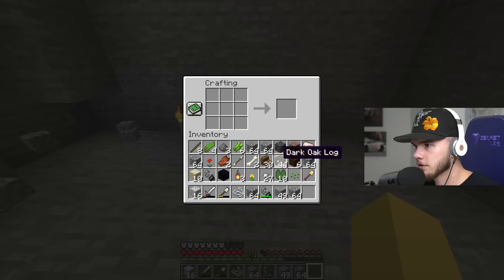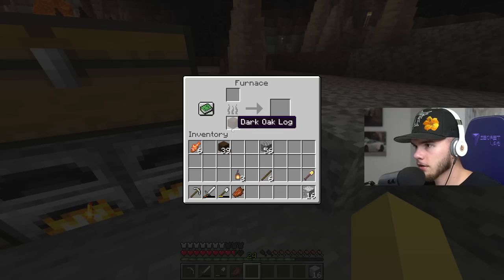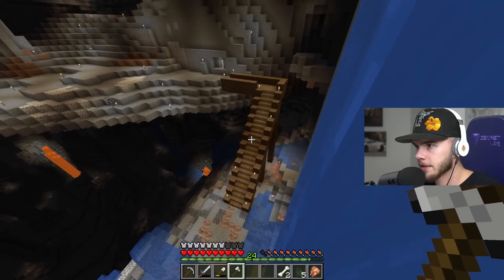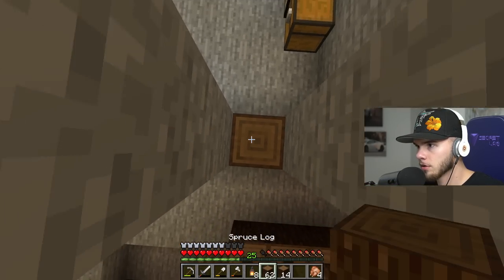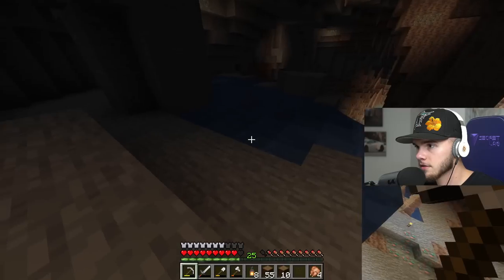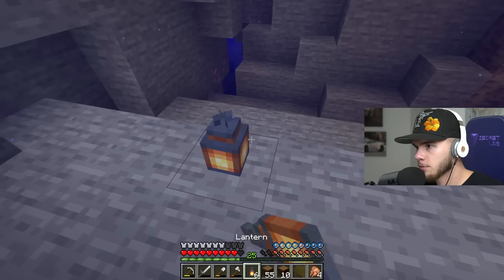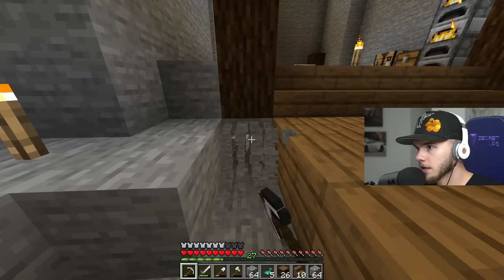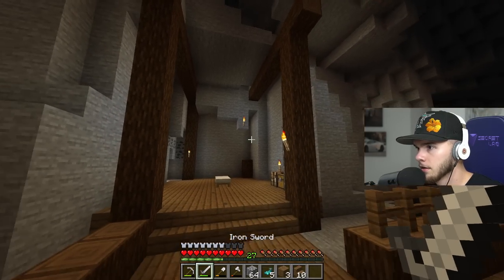Dylan Plays Minecraft: #4 - Making Progress